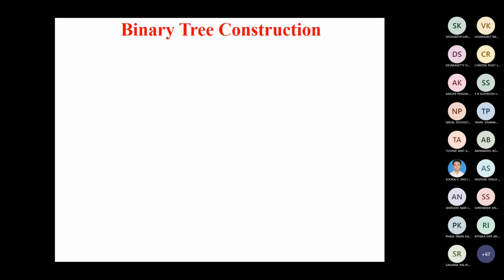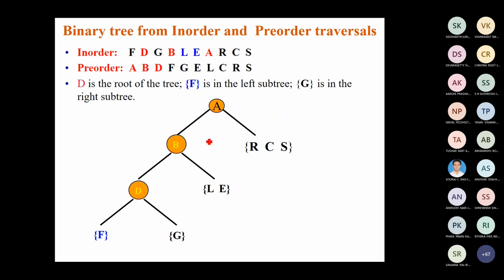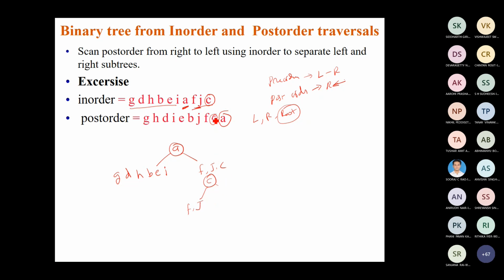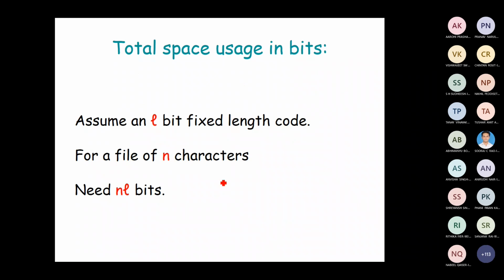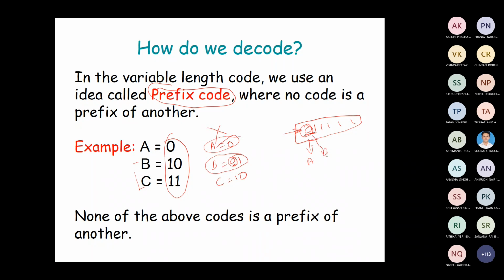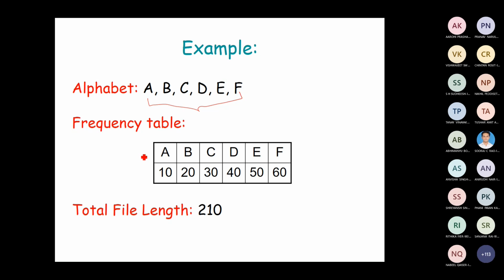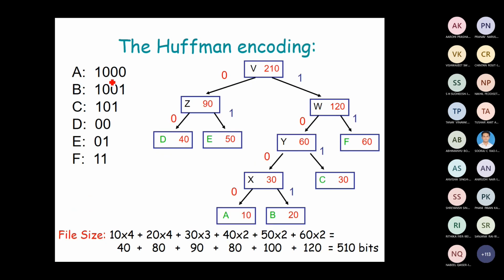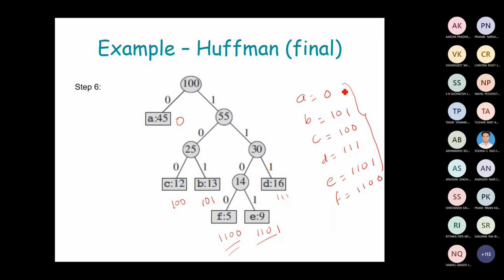Data Structures and Algorithms - 22nd October